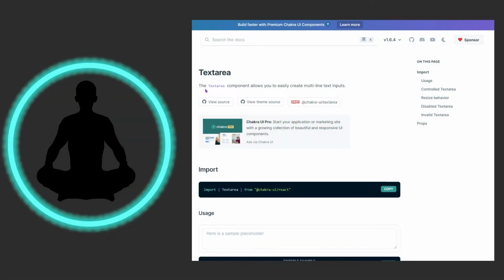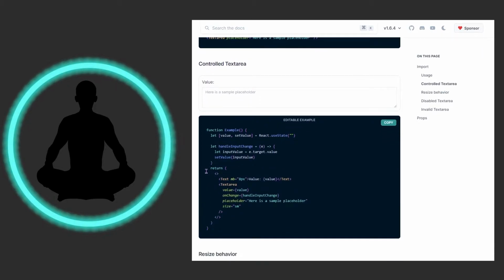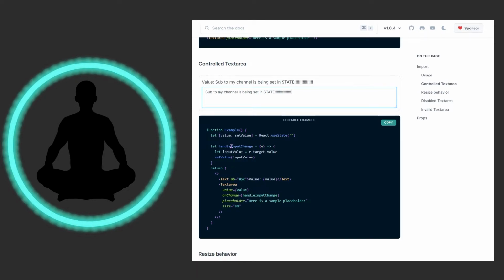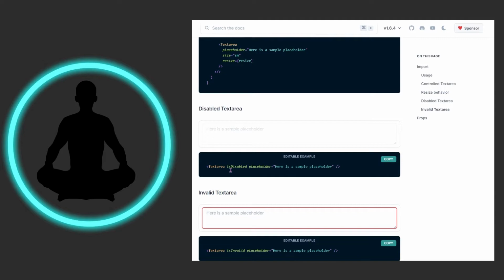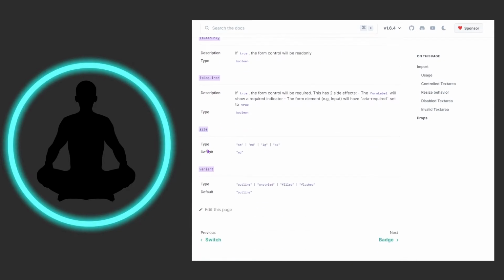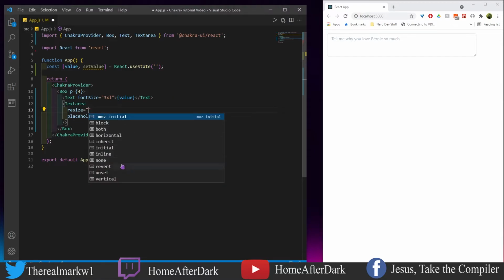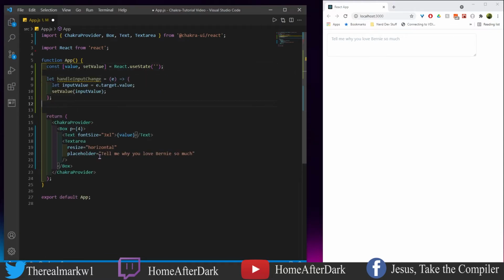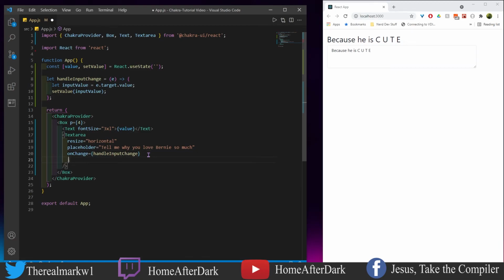Text Area - Chakra UI